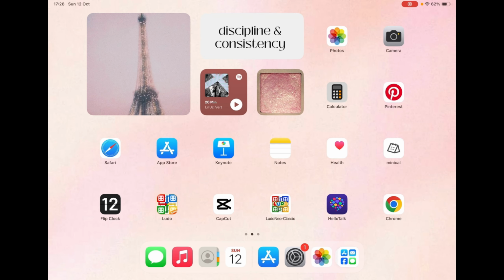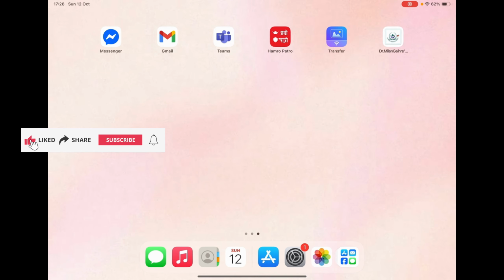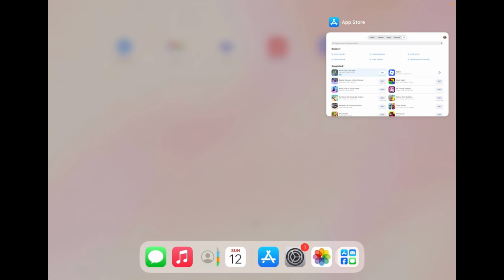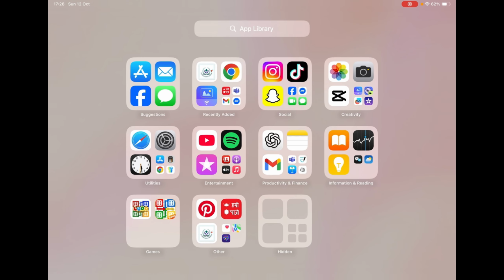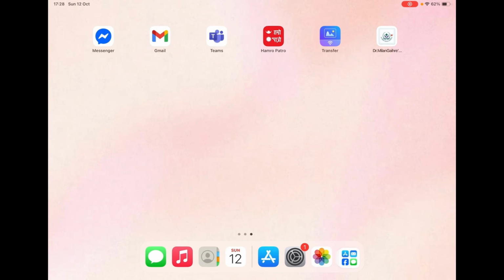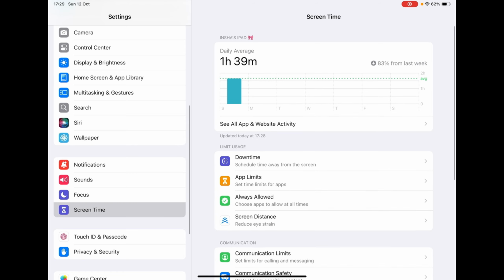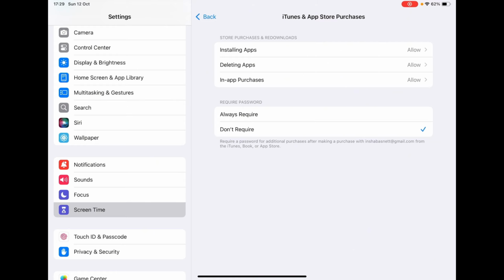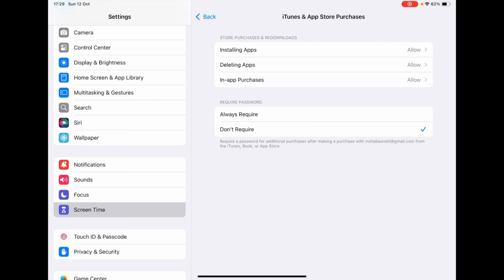How to Find Missing App Store on iPad (tutorial)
Is the App Store missing on your iPad? 📱❌ Don’t worry—this quick and easy 2025 tutorial will help you bring it back in just a few steps! Whether it disappeared after an update, restrictions were turned on, or settings got changed accidentally, this guide will show you how to find and restore the App Store on any iPad model.

What You’ll Learn in This Video:
✅ How to check if App Store is hidden using Screen Time restrictions
✅ How to restore the App Store from iPad Settings
✅ What to do if the App Store icon is still missing
✅ Tips to prevent the App Store from disappearing again

This tutorial works on all iPad models, including iPad, iPad Mini, iPad Air, and iPad Pro running the latest iPadOS.

📌 Chapters:
⏱ 0:00 - Introduction
⏱ 0:10 - How to Find Missing App Store on iPad (Step-by-Step)